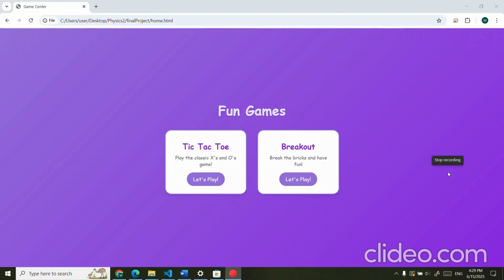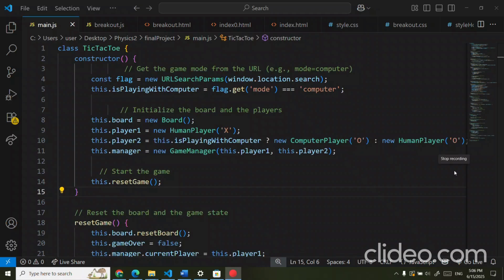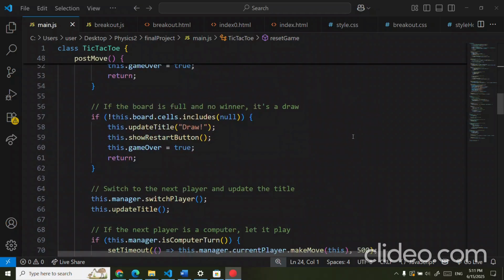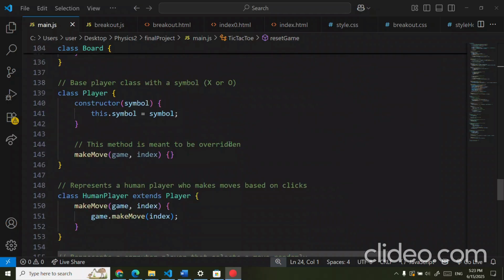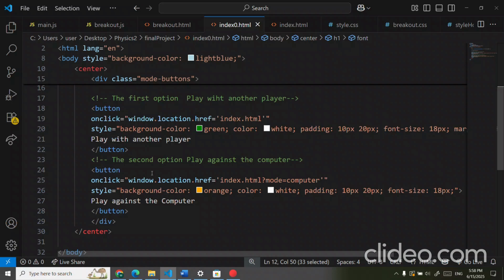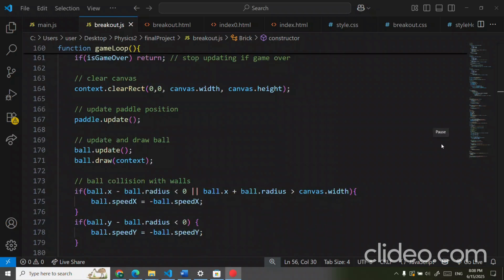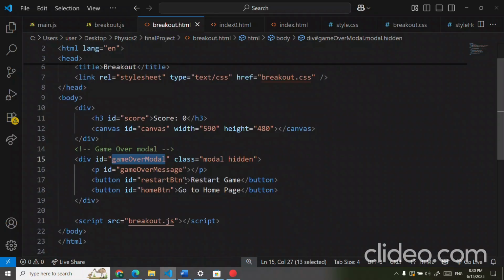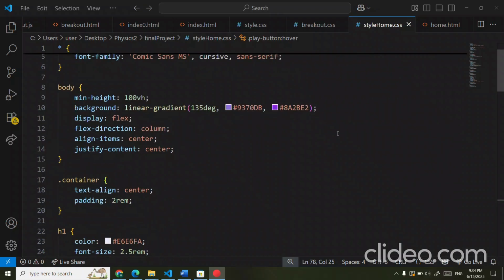Game Center site explanation